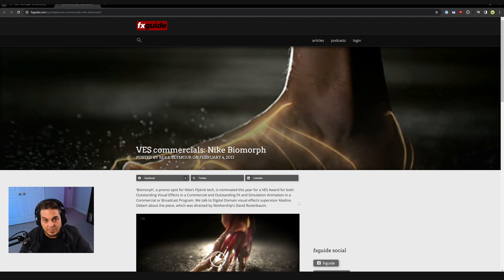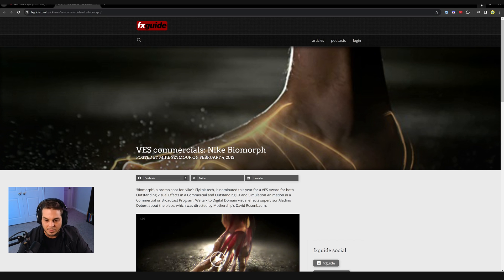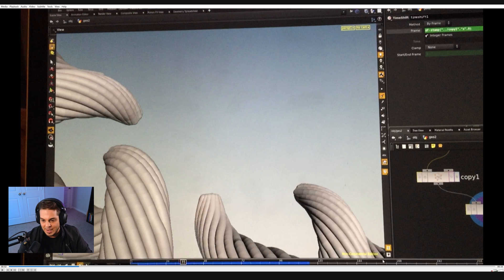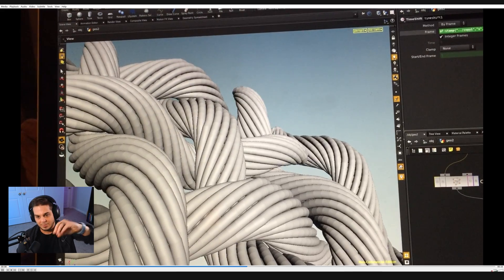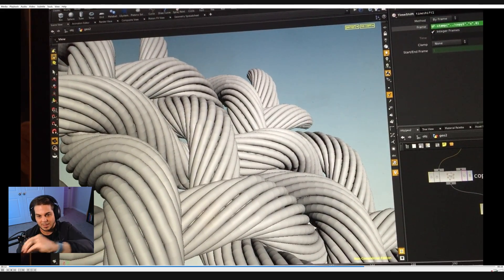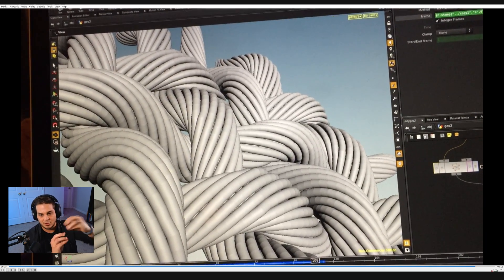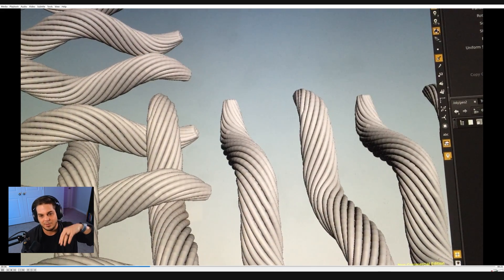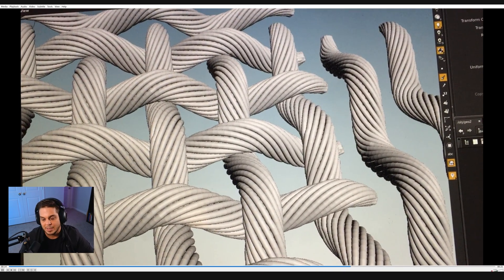Legend of the Threads - Legendary Threads (Preview 1)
Learn production quality 3D knitting & weaving techniques in Houdini with this project based Houdini course!